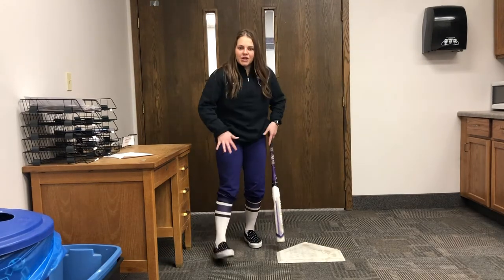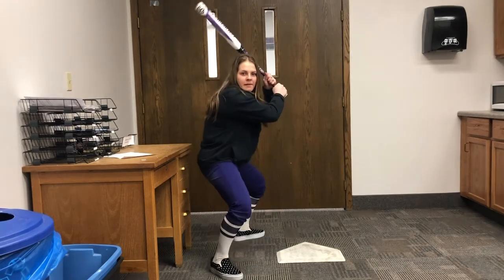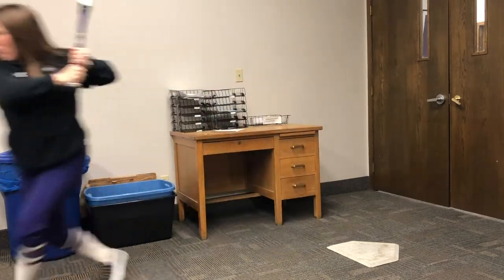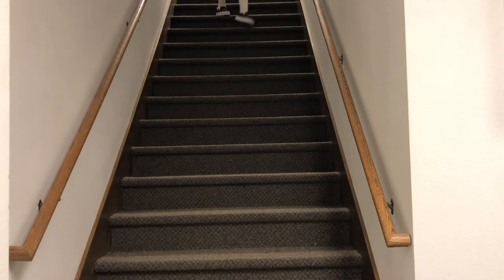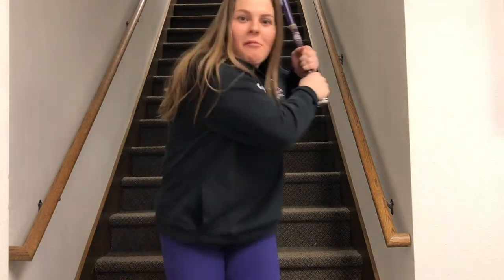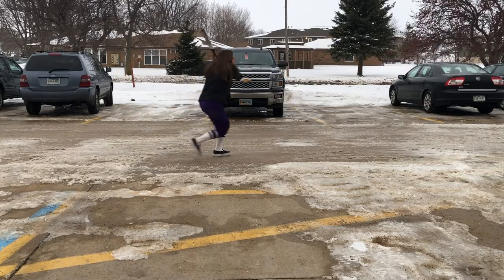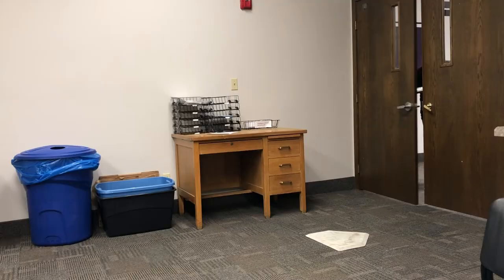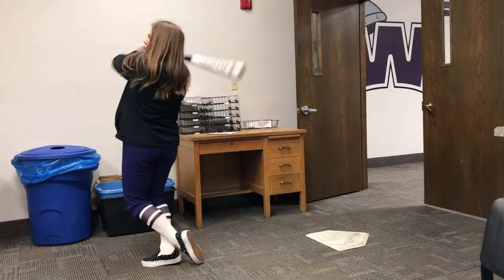Brynlee How To Final